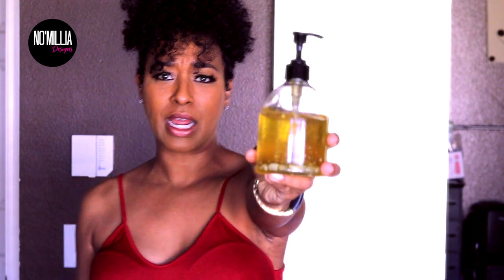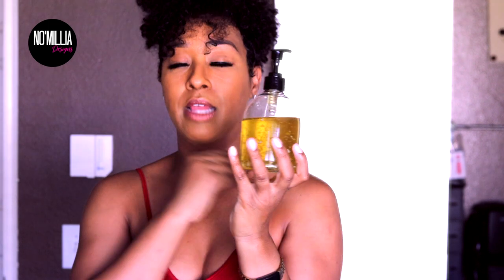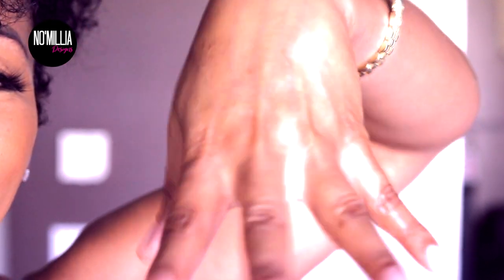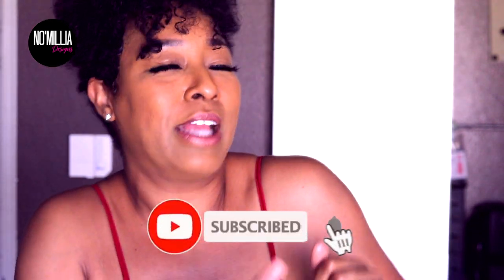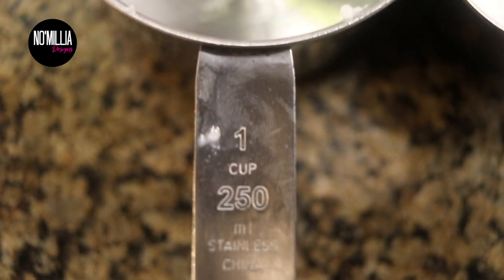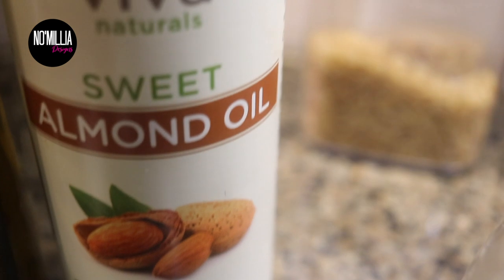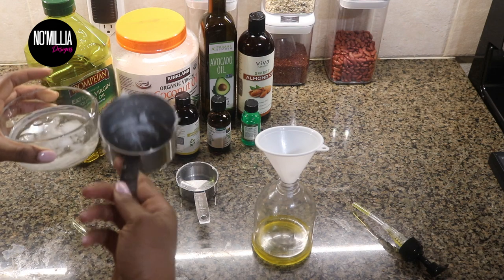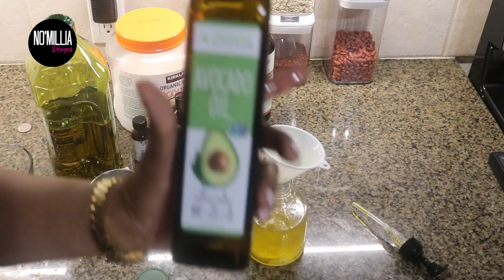DIY: AFTER SHOWER/ BATH OIL - HAVE YOUR SKIN SOFT AND GLOWING LIKE A BABY!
This oil is so amazing and I absolutely swear by it!
Here's a list of the oils:

Argan oil
Rosehip oil
Jojoba oil
Rosemary oil
Eucalyptus oil
Olive Oil
Coconut oil
Avocado oil
Almond oil
Applicator bottle

TrinityComedy